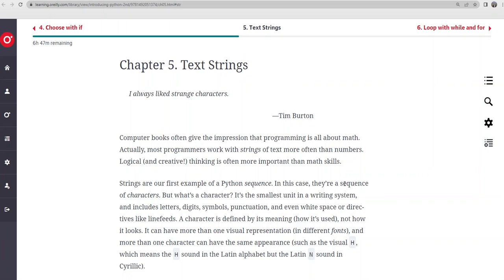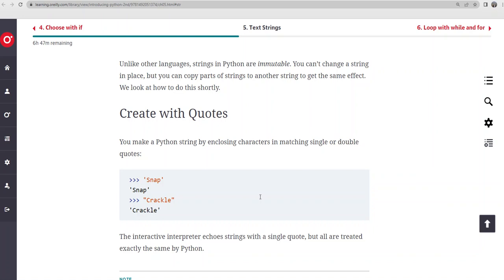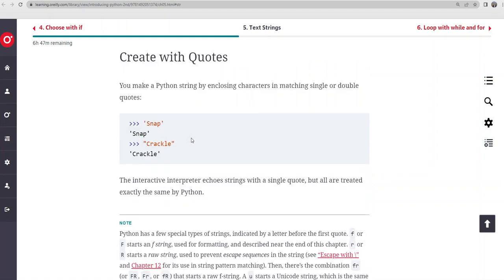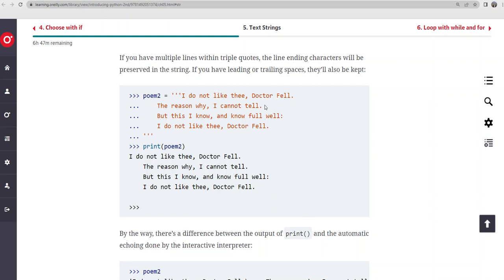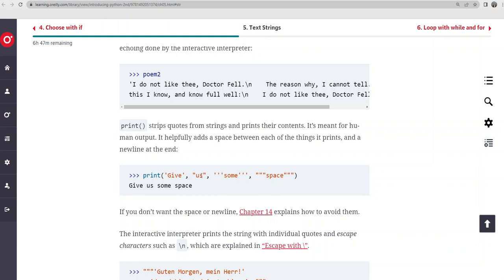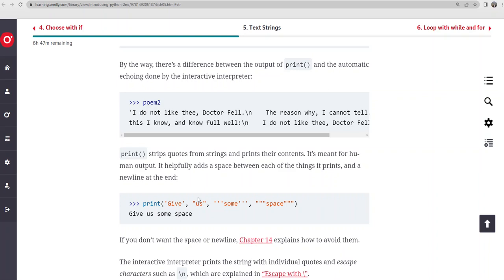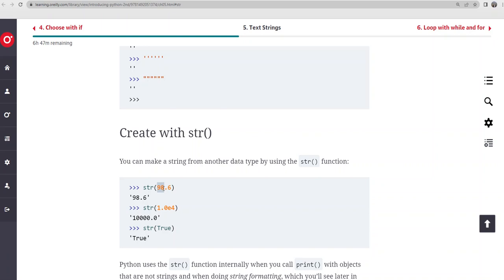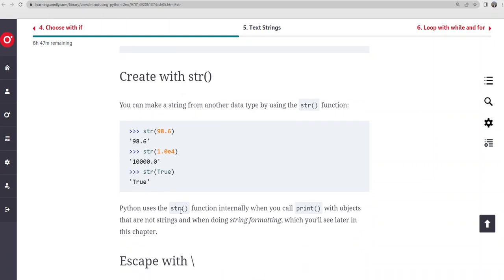COP2000 5-1 Creating Strings